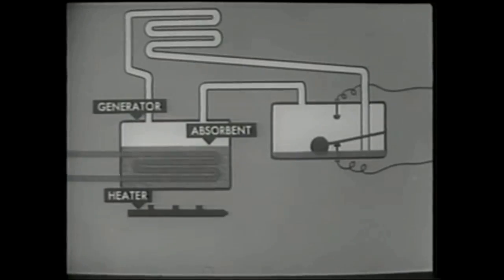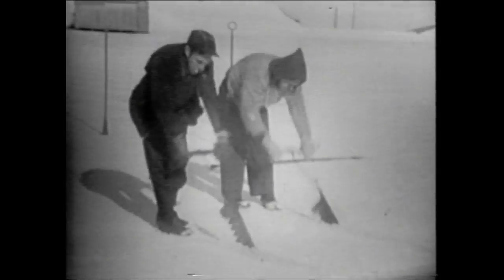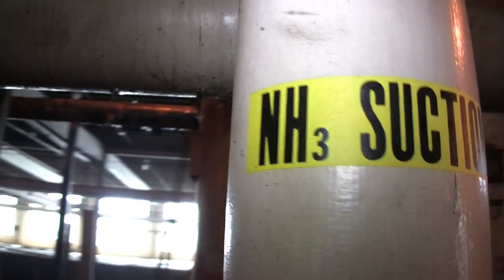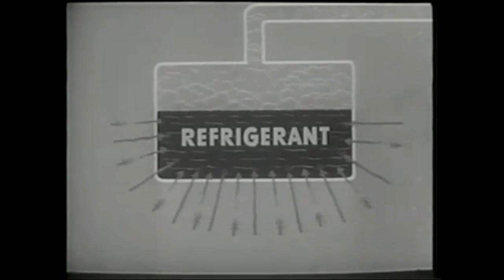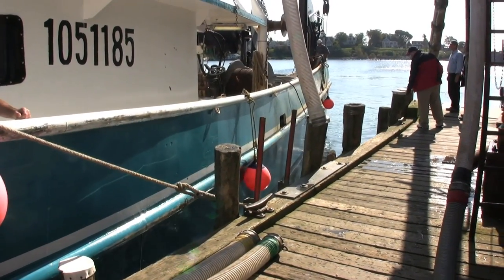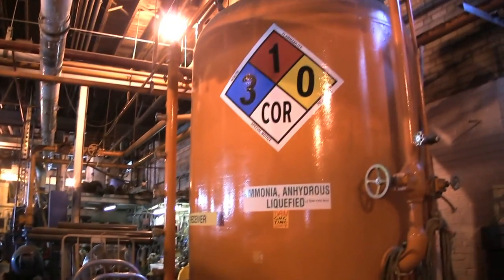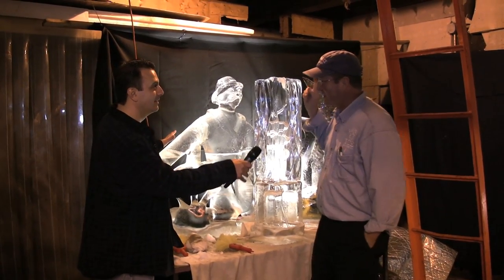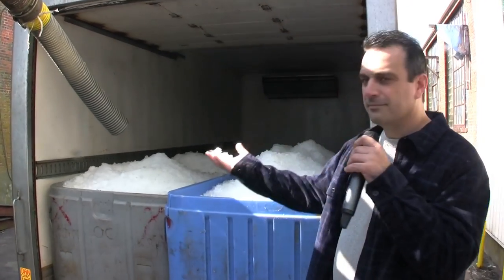Cape Pond Ice Company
iGetNewEngland Host Greg Boghosian visits the Cape Pond Ice Company in Gloucester, Massachusetts.